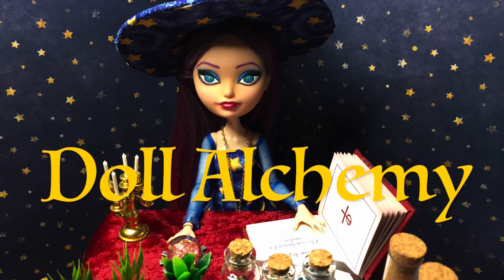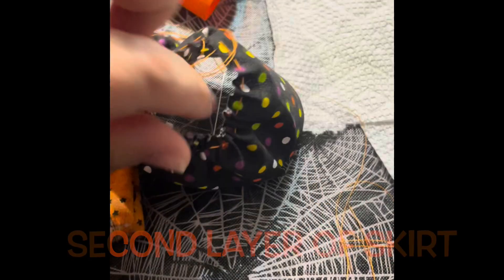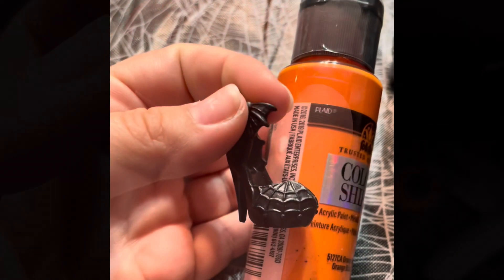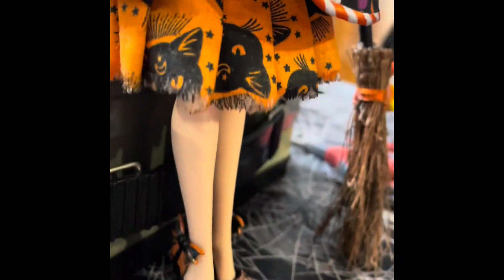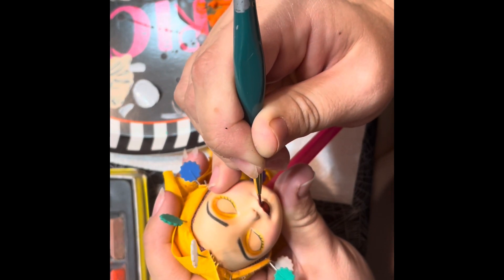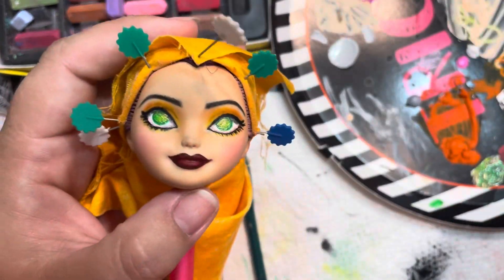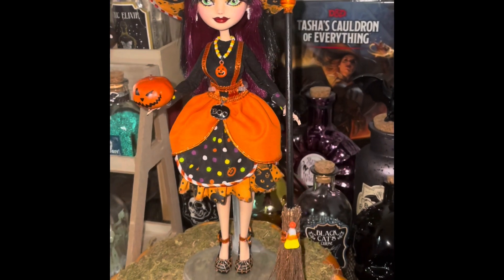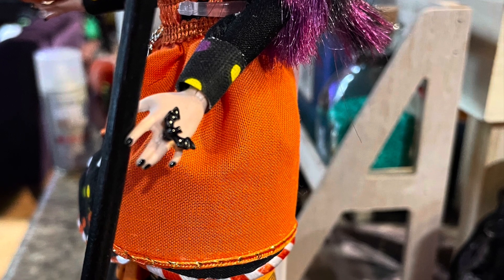Willa: The Halloween Witch Customization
A surprise Halloween feature - watch the creation of a OOAK witch inspired by Halloween itself - jack-o-lanterns, black cats, bats, candy corn, and all things related to my favorite holiday! 🎃😼🦇🍬👻🧙🏻‍♀️